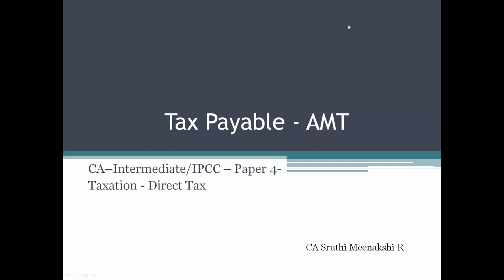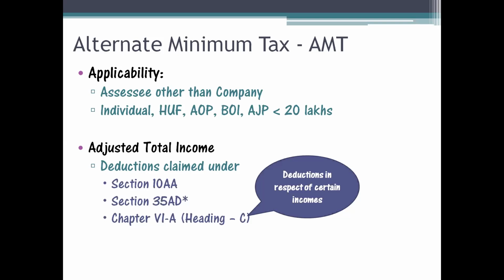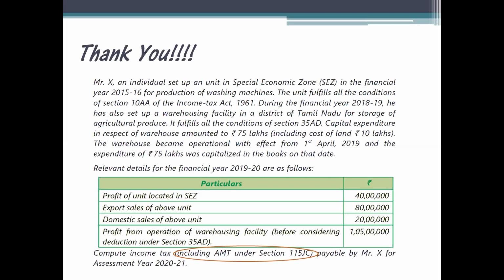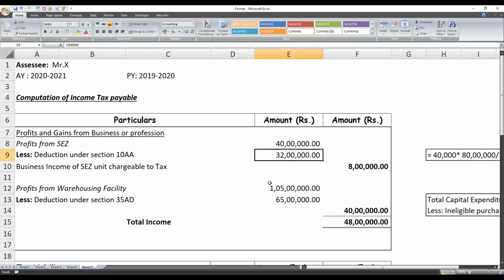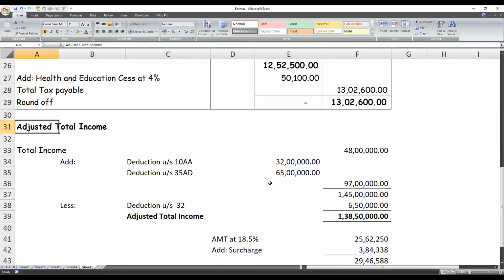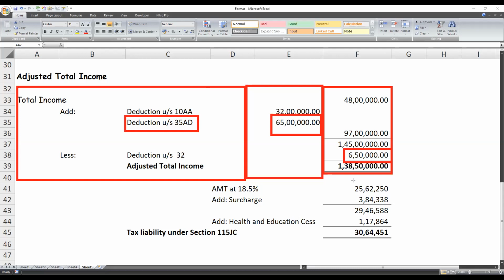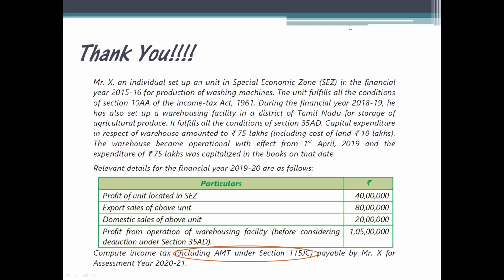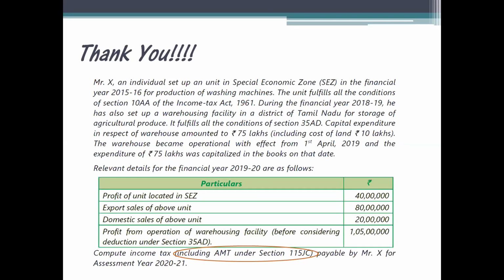AMT- CA Intermediate/IPCC- CA Sruthi Meenakshi R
Alternate Minimum Tax

Que: Name the Specific Sections in Chap VIA which should be considered for Adjusted Total Income.